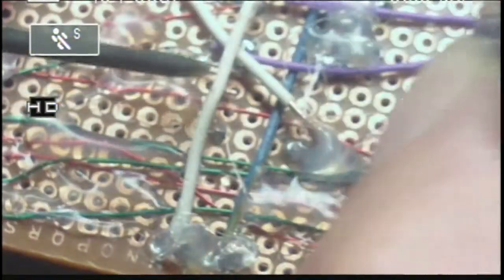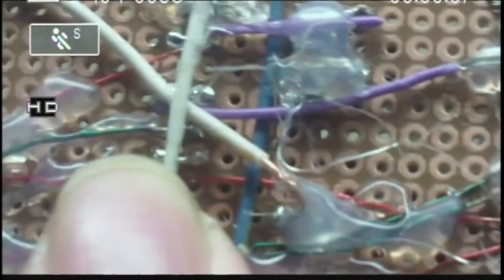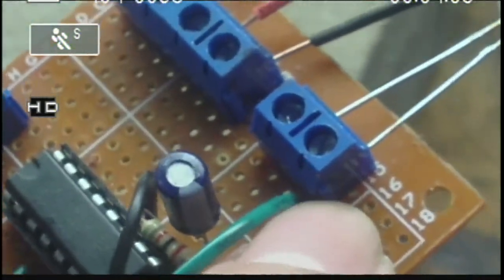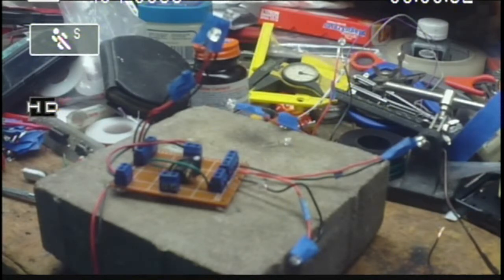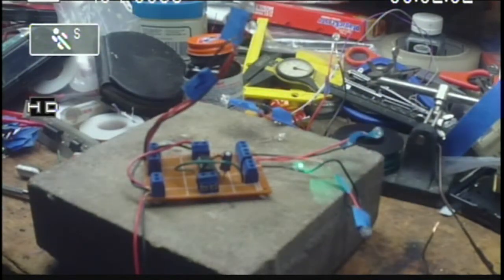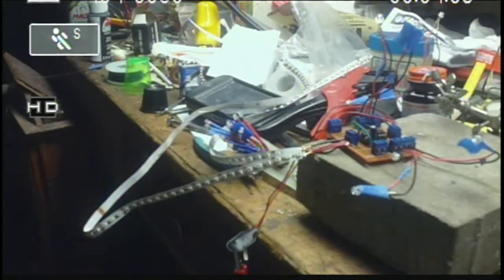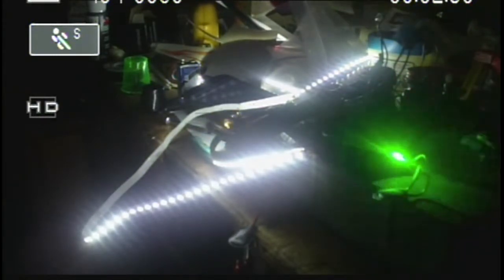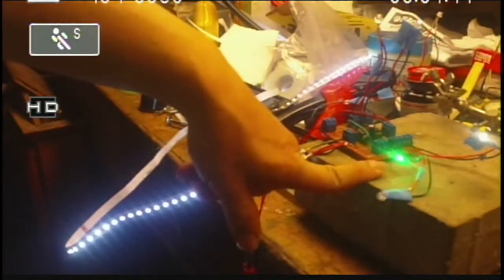Donna Hritz Build 15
This video is about Donna Hritz Build 15